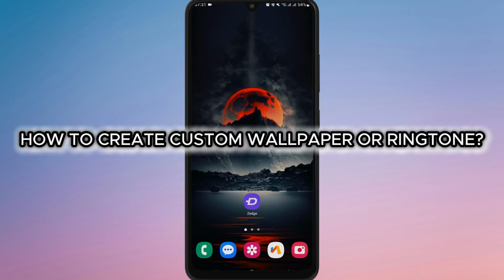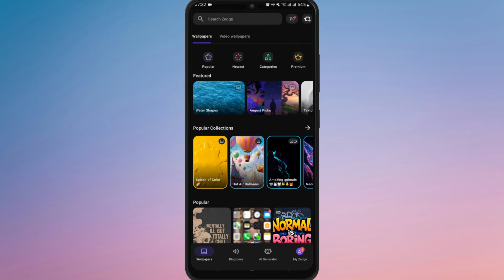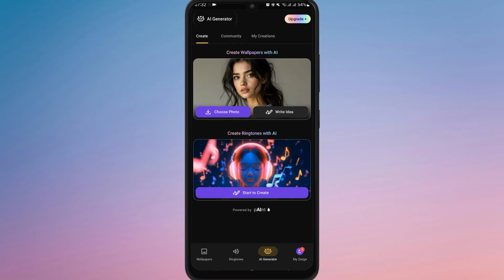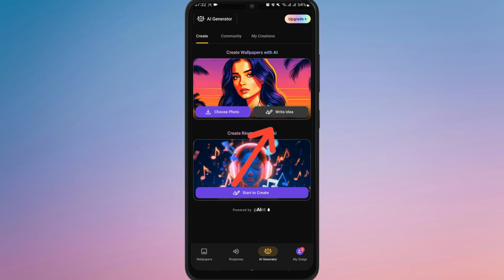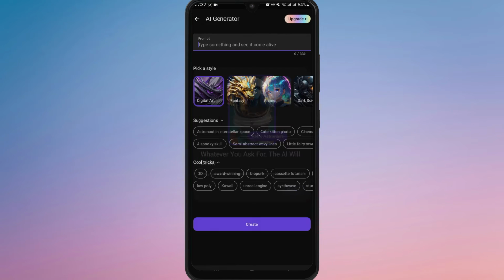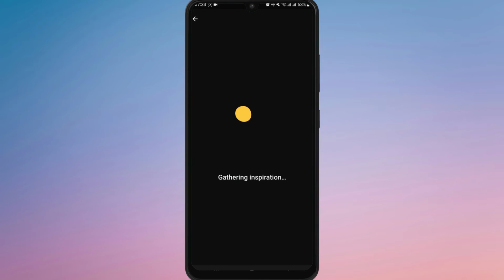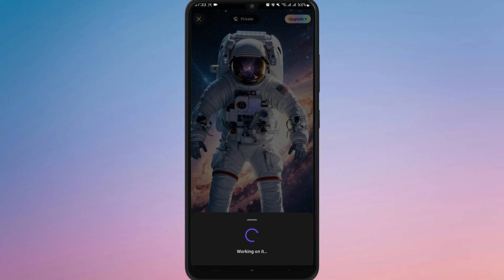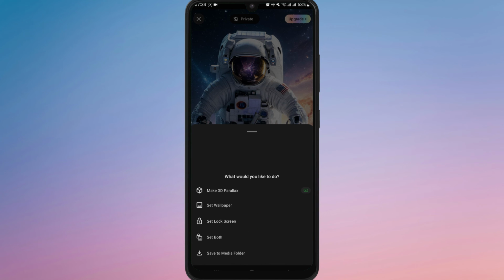How to Create Custom Wallpaper or Ringtone in Zedge 2025?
Want to create a custom wallpaper or ringtone using Zedge? In this easy tutorial, you’ll learn how to use the AI Generator feature in the Zedge app to create unique and personalized wallpapers and ringtones. Whether you want a stunning sunset beach wallpaper or a calm morning ringtone, this guide will walk you through typing your creative idea, generating the design or sound, and downloading it right on your device.

You’ll also see how to set your new custom wallpaper as your home screen or lock screen background, or apply your custom ringtone as your default sound or assign it to specific contacts. This step-by-step video makes personalizing your phone fun and simple with Zedge’s powerful tools.

Have questions? Leave them in the comments, and I’ll be happy to help!